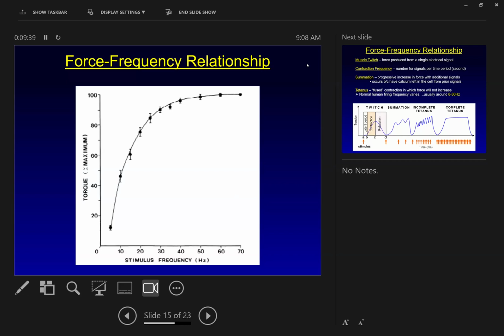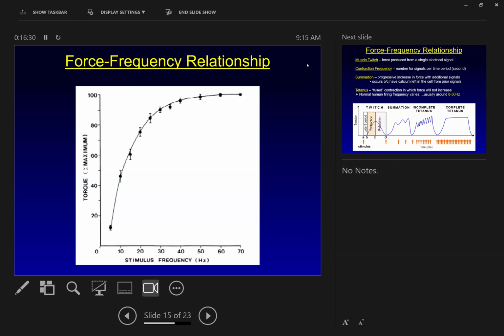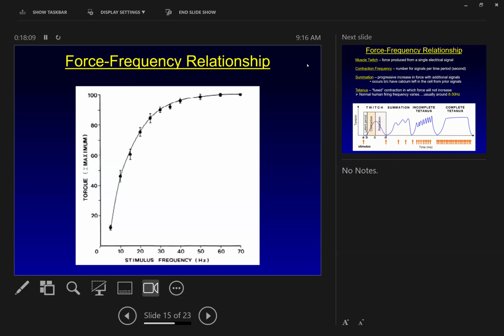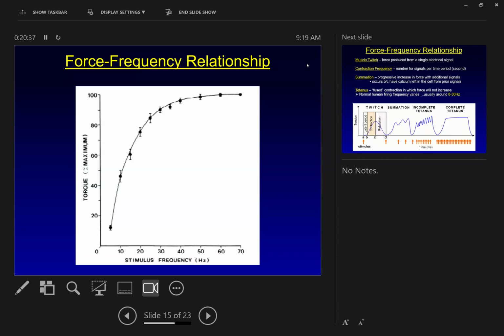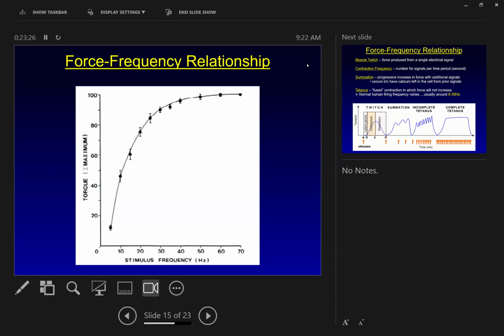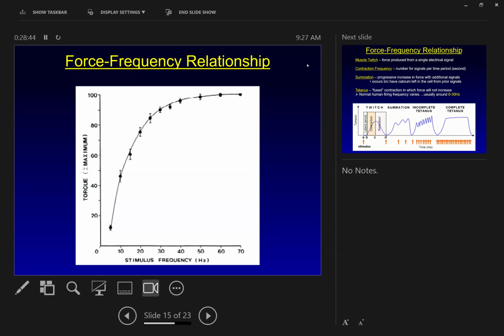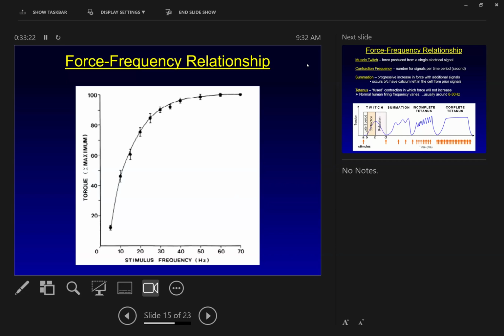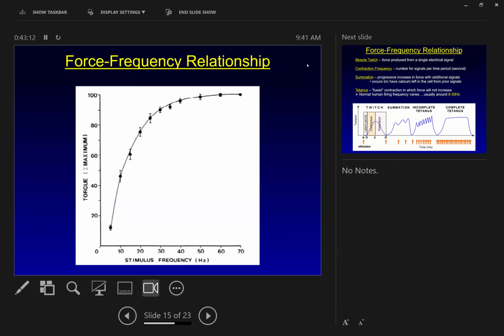Exam 1 Review